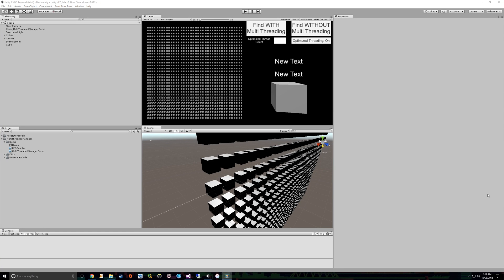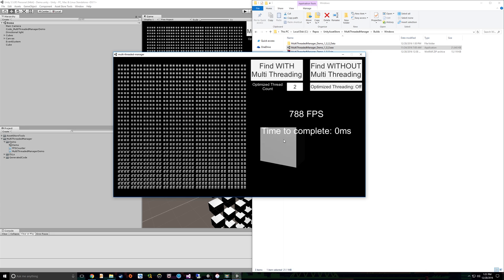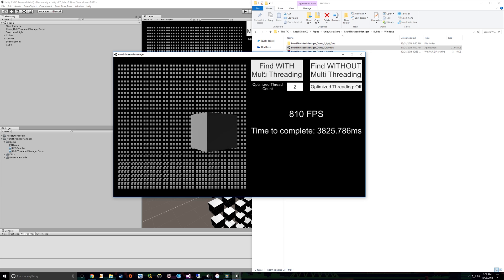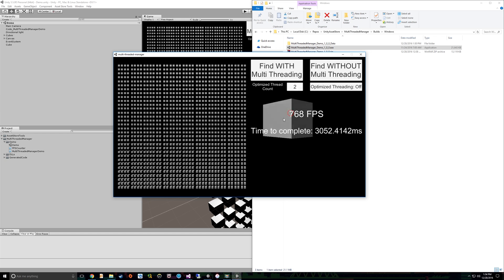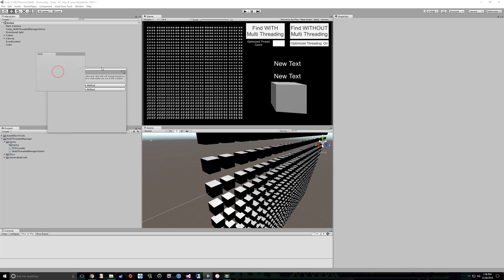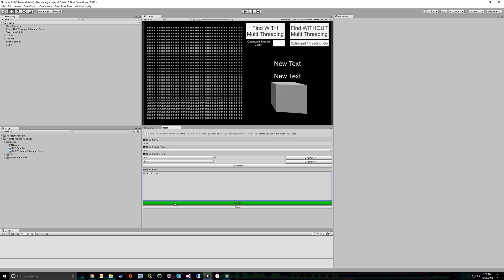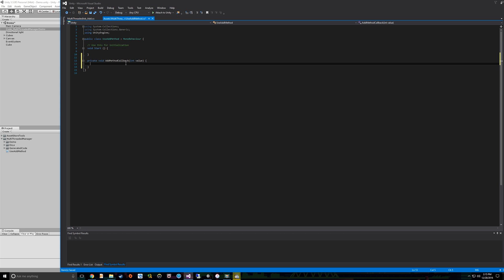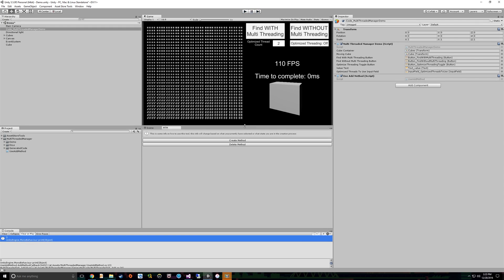Multi Threaded Manager Demo [Unity Asset Store]